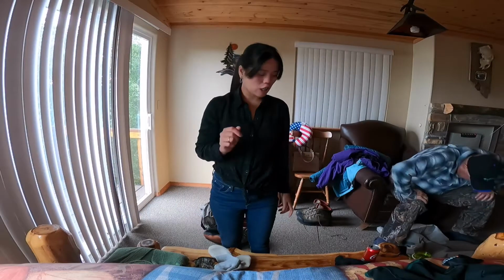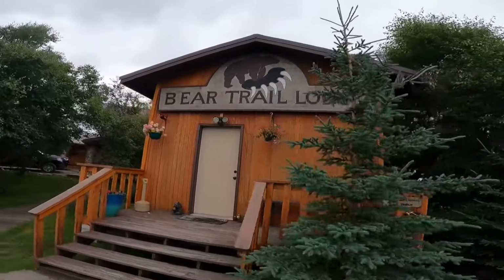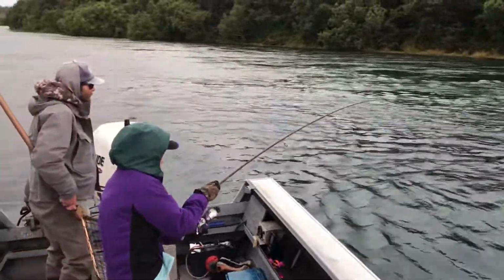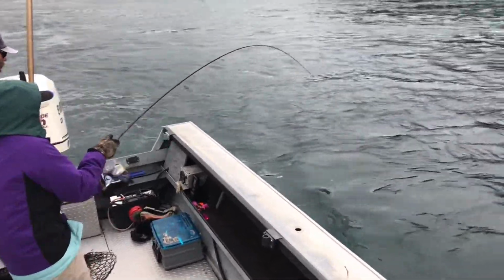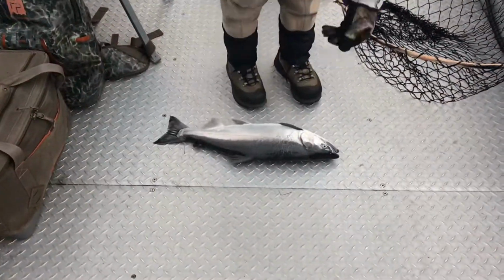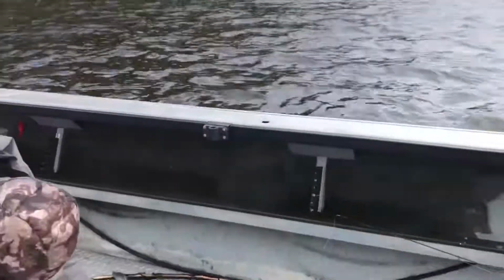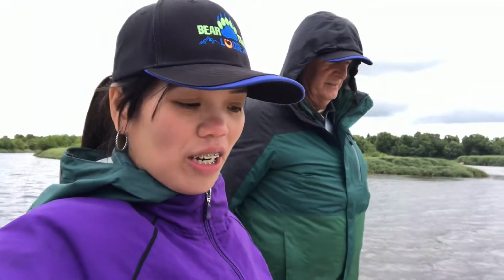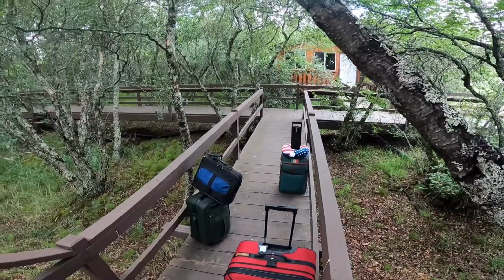FISHING AT NAKNEK RIVER AT KING SALMON ALASKA |ALASKA VACATION 2021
We stayed at Bear Trail Lodge for 5 days. It was a great place to stay we caught 14 Silver Salmon .